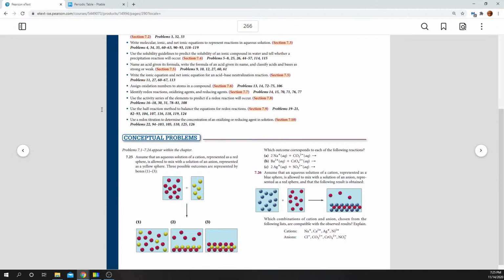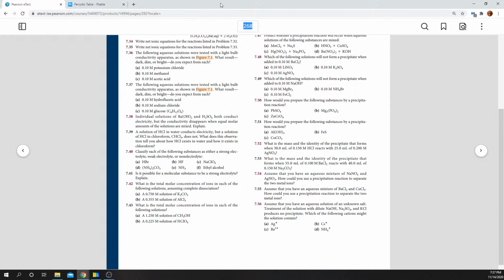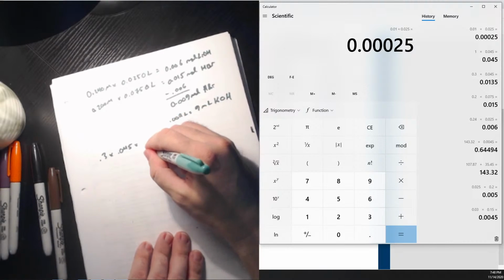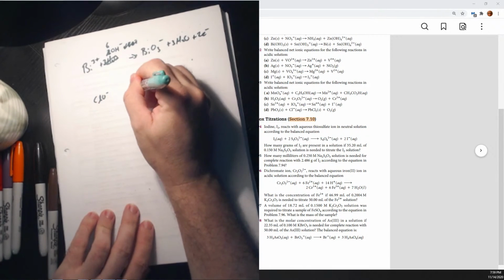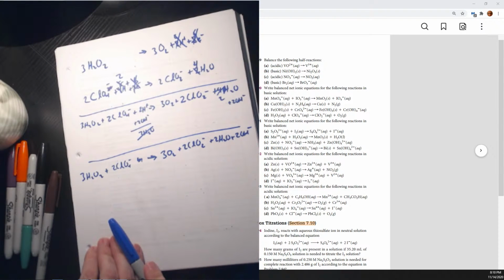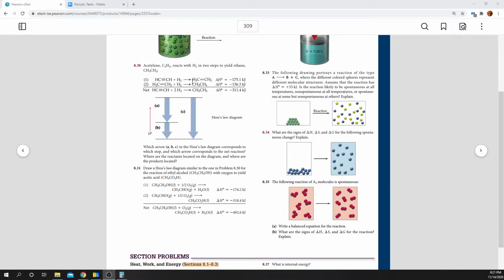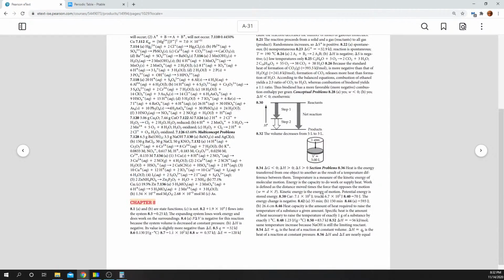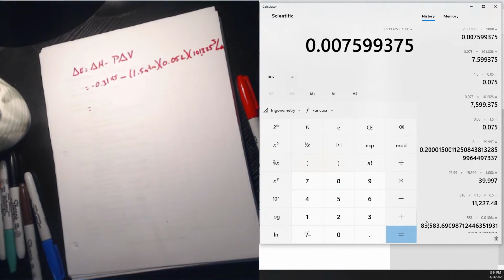Chapters 7 & 8 Problems